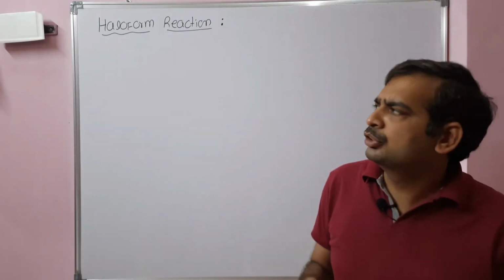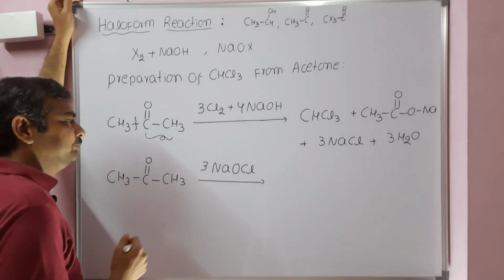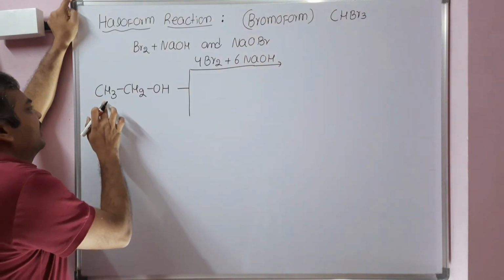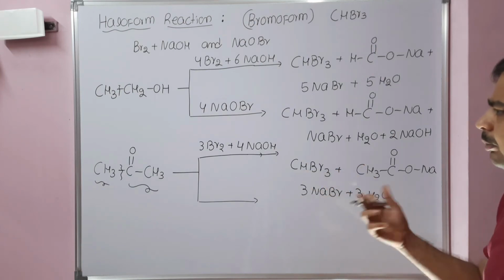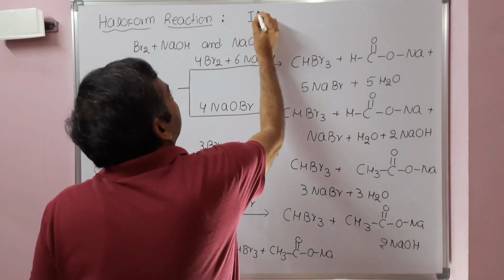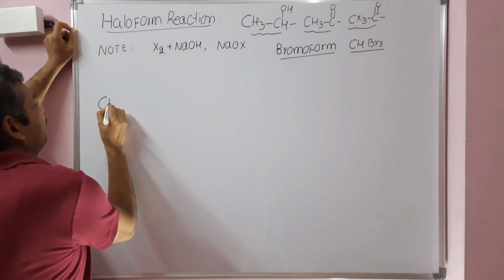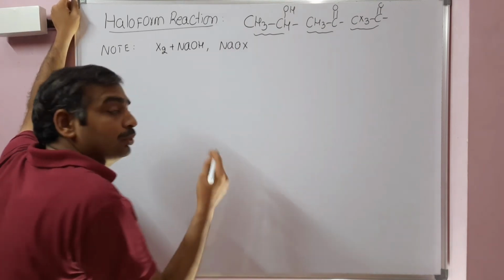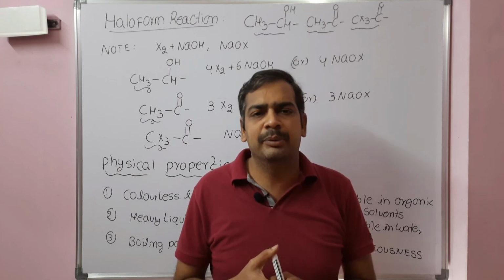L-40: HALOFORM Reactions - Part - 2 -Preparation of BROMOFORM and IDOFORM, Physical Properties CHCL3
HALOFORM Reactions - Part - 2 -Preparation of BROMOFORM and IDOFORM, Physical Properties CHCL3. (IIT-JEE and NEET).

In this class i covered preparation of chloroform, bromoform and idoform.

Haloform preparation from acetaldehyde, ethyl alcohol, acetone. uses of chloroform and  reagents for haloform reaction covered.

For any doubt in Haloform Reactions, please check my remaining videos.